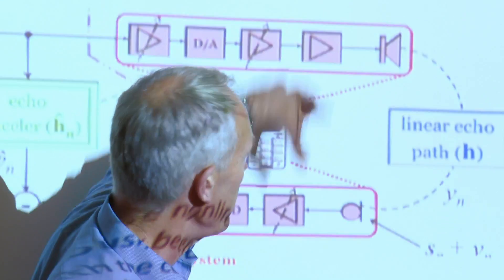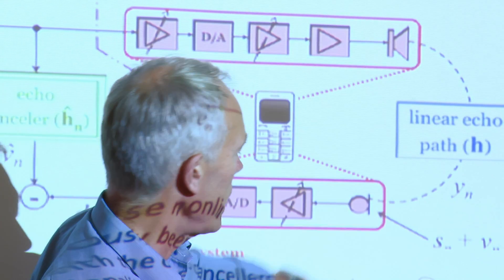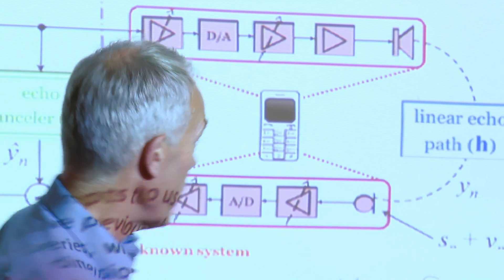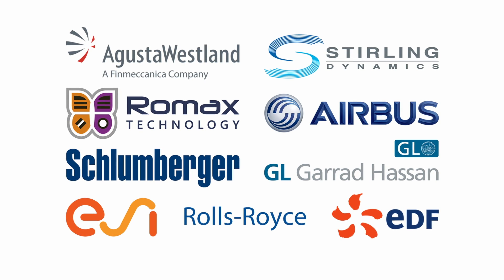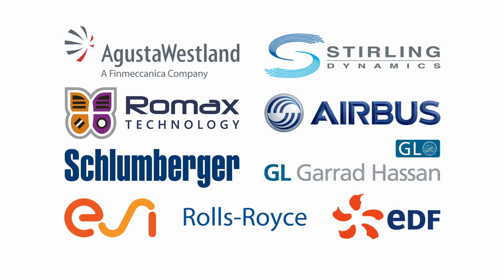Engineering Nonlinearity Overview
We have created a series of short films from the Engineering Nonlinearity (ENL) Conference held at Southampton University earlier in 2016. This main project overview film explains what this 5 year EPSRC-funded project is all about based on a collaboration between 5 Universities and 10 industrial partners trying to create new software tools to help solve engineering problems with nonlinear dynamic systems.

The Engineering Nonlinearity project is a collaborative research project led by the University of Sheffield that has been awarded an EPSRC grant to create new nonlinear dynamic design tools for Engineering structures. We filmed at the 4th Annual Review meeting and have uploaded the project overview presentation by Professor David Wagg and a series of 10 separate 'talking-head' videos from members of the project from Research Assistants and Industrial partners such as Sanjiv Sharma from Airbus UK onto our Vimeo channel and via our